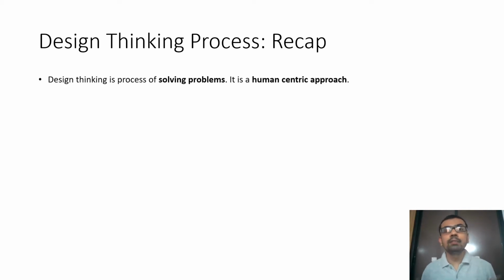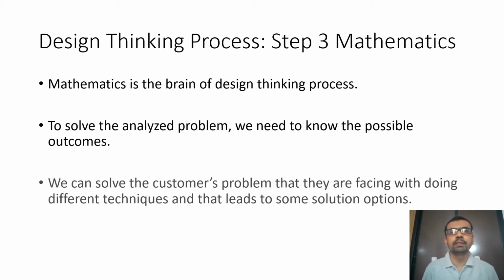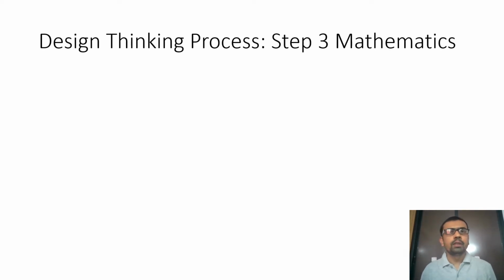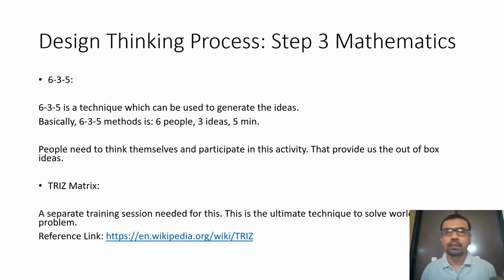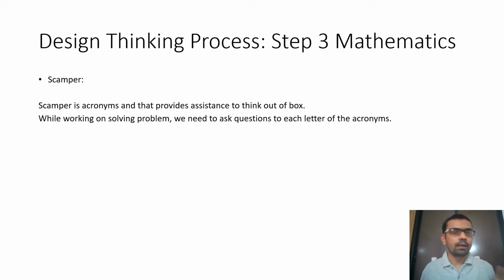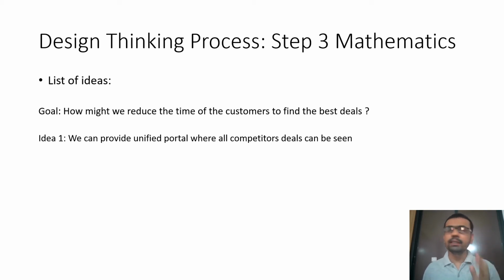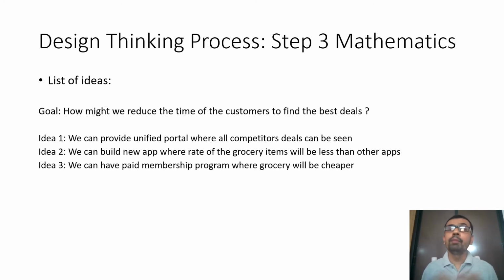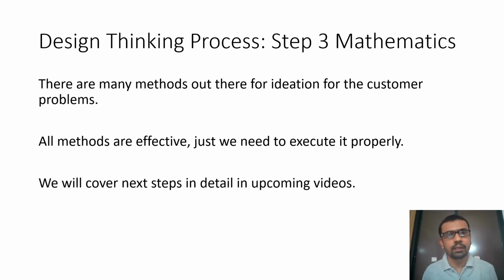Design Thinking Process: Step 3 of 4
Design thinking is the process of solving the problem.
We looked at the introduction and process, step 1 chemistry & Step 2 physics in the previous videos.
This session is for the third step of the design thinking process.
Third step of design thinking process is Mathematics.
Mathematics step will help us solve the customer problems and provide multiple ideas to work on. We need to be creative while solving the customer problem.
Also need to remember 80-20 rule where we need to choose those ideas which are solving 80% of the customer problem.